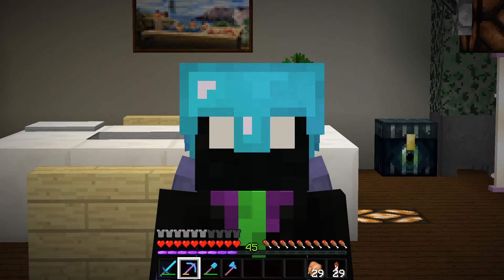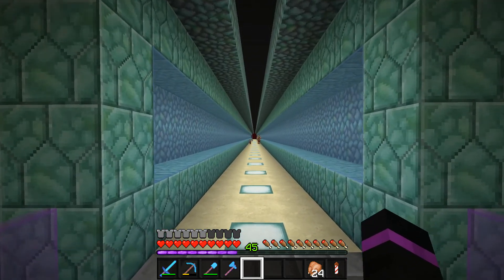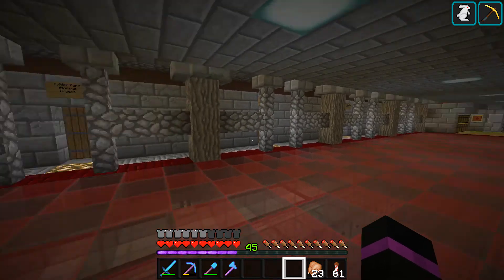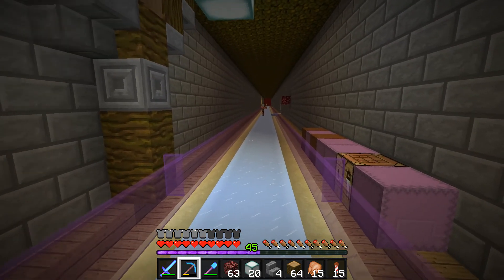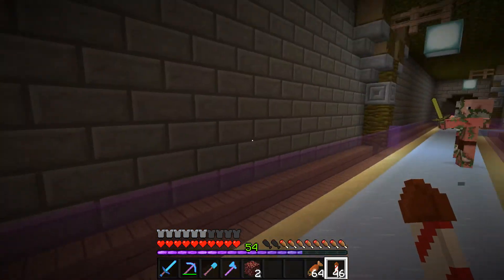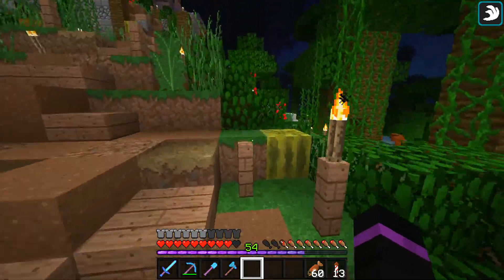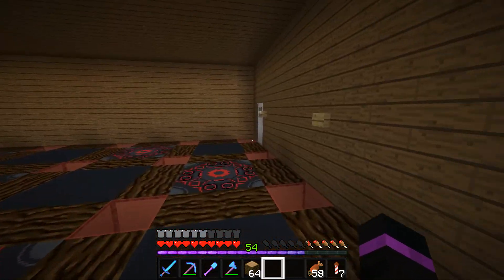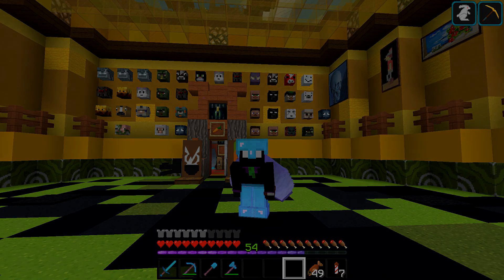Minecraft Survival | WayStone SMP S3 | EP38 | "Tunnel Shenanigans!"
Welcome to the WayStone SMP! A vanilla server jammed pack with talented builders, engineers, and content creators.

Special Powers Carrot is savage, but great. See its divine creation take place on Kanelia's video: